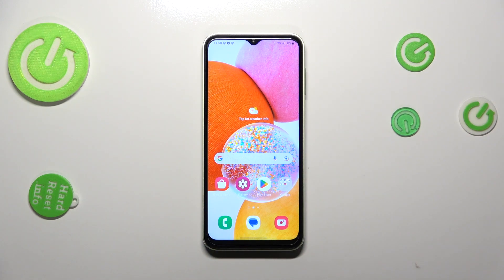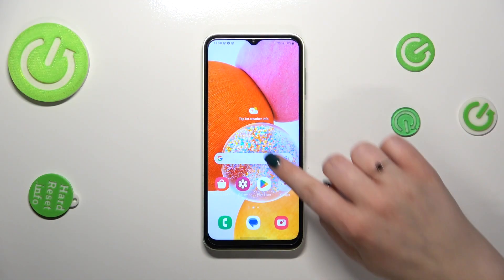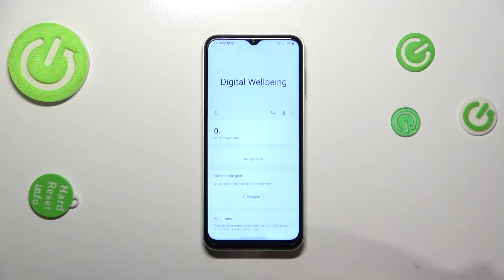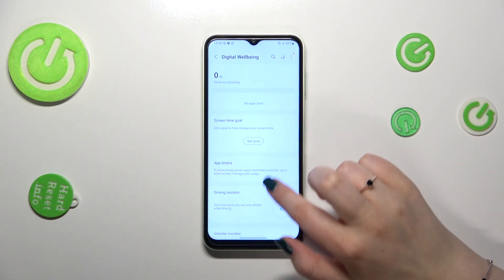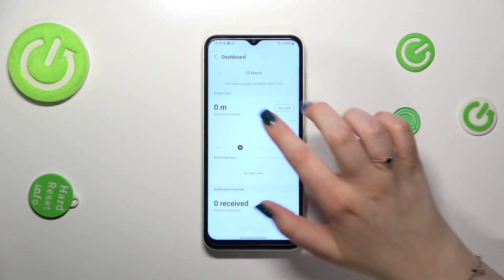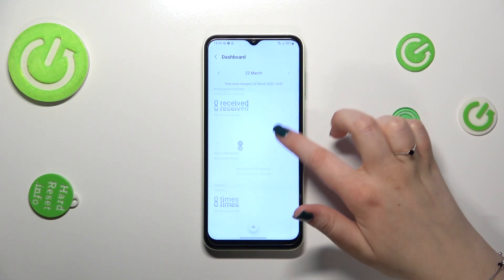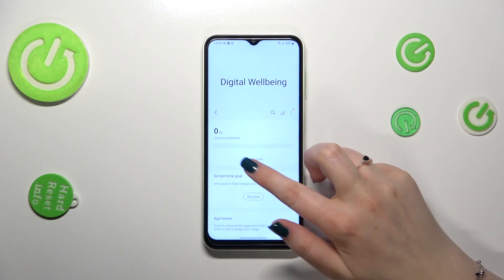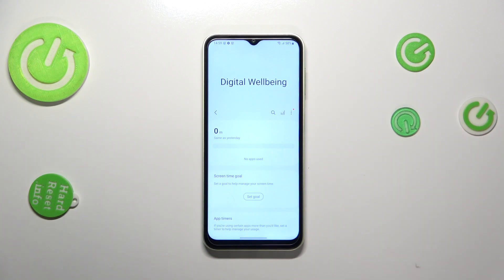How to Check Total Screen Time on SAMSUNG Galaxy F14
Hi! Are you wondering how to check the total screen time on your SAMSUNG Galaxy F14? This quick and easy guide will show you how to do just that! Follow our steps, open the Digital Wellbeing tool and check the total time on your phone. Visit our YouTube channel if you want to know more about SAMSUNG Galaxy F14.

How to check total screen time on SAMSUNG Galaxy F14? How to see total screen time on SAMSUNG Galaxy F14? How to find Digital Wellbeing on SAMUSN Galaxy F14?